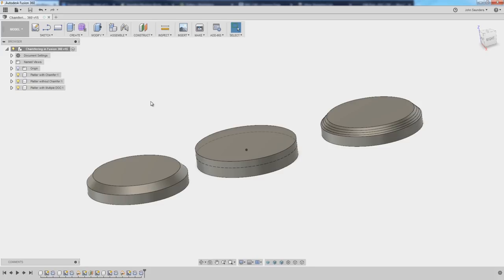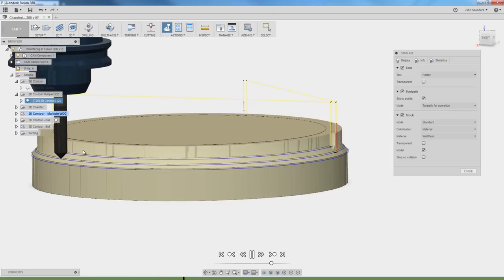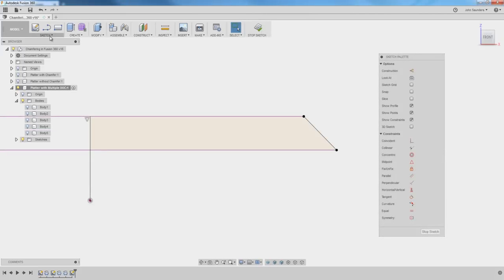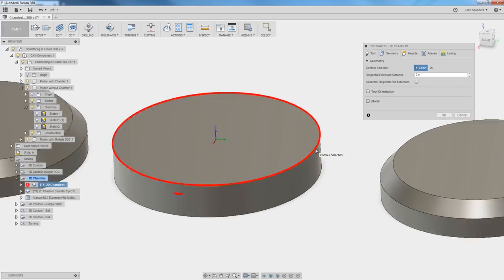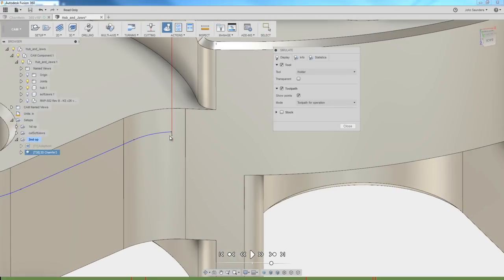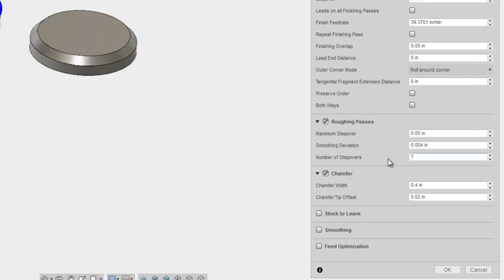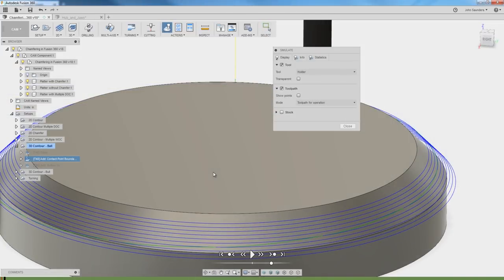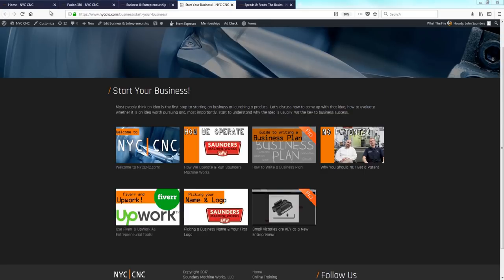Fusion 360 Chamfering: The Nitty Gritty FF111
Chamfering in Fusion 360. Since two chamfer methods exist, how do you know which one to choose? First we'll talk differences.  Next, we'll explore the nitty gritty: chamfering custom angles and how to handle a larger chamfer with a smaller tool!